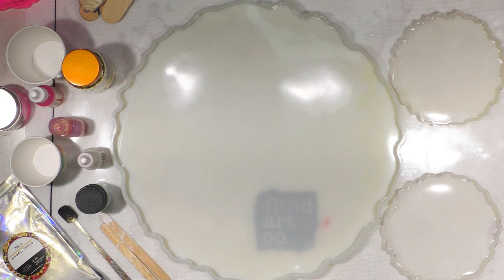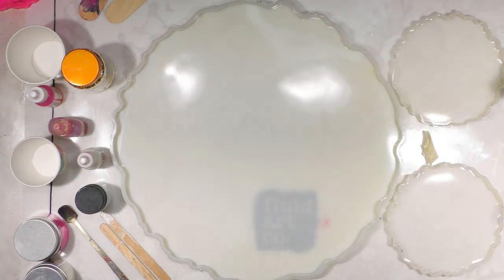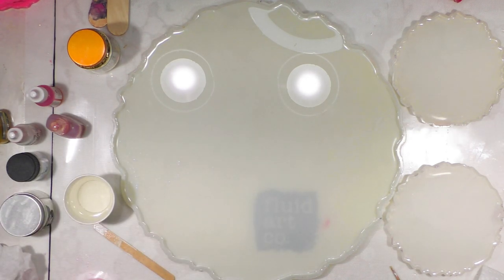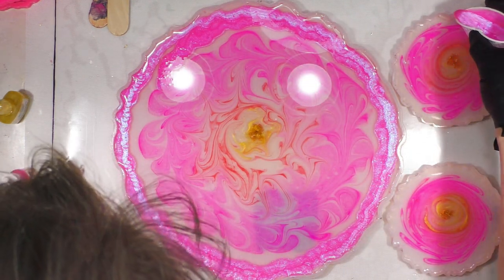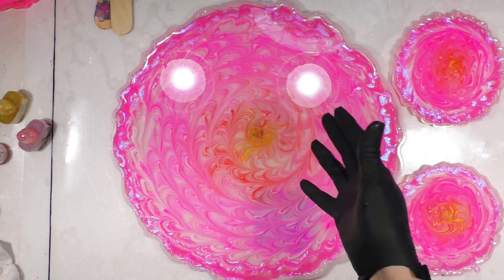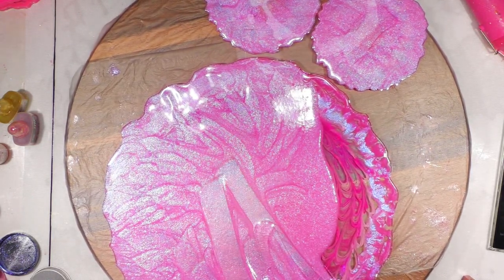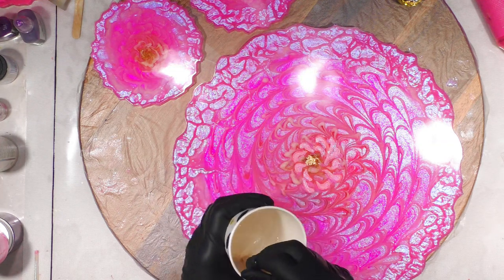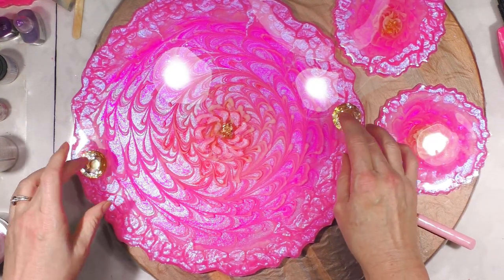(964) 🌺 Pink Fantasy Gorgeous 3D Tray & Coaster Set 🌺 FULL RESIN TUTORIAL🌺 03/07/24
🐖🐖To purchase your TLP Pigments, Amsterdam Paints and many wonderful products🐖🐖 I used Ball Gown & Axolotl TLP Pigments
NEVER EXPIRES! 🌸 $25 Coupon when you sign up for Resin Flower Coaster Tutorial above! I used Armor Art White Pigment, Brea Reese Rose & Butter Shimmer Alcohol Inks, Artist Resin Medium Viscosity & Fast Set Resin
FUNSHINE COLOR SHOP ETSY (Mica powders by Evelyn Schaefer) I used White Crystal Mica

Gold Leaf
Crystal/Gold Knobs
Geode Coaster Mold 4
Pink Coaster Mold (only one each)
Castin Craft White Opaque Pigment
Pinata Alcohol Inks
Pinata Pink Alcohol Ink
Liquid Chrome Paint Pen
Counter Culture DIY Medium Viscosity Resin
Counter Culture DIY Fast Set Resin
Torch Gold Leaf
Digital Temperature Probe
Piping Bags
91% Alcohol
Silicone Brushes
Food Nets
Liquid Latex
Mixing Container
Heat Gun
Mask AMAZON
TUTORIALS New Resin Classes, acrylics & More! ... Embrace Your Creative Spirit.  A great value!
👕T-Shirt "Your Creative Gift is God's Superpower to Impact the World!"
💥NEW💥 Sandra Lett Amazon Paperback Books: Dream Journal, Daily Journal, Prayer Journal, Handwriting for Kids Ages 4-8 I & II, Cursive Practice Book for Kids of All Ages and many more to come
1-964 🌺 Pink Fantasy Gorgeous 3D Tray & Coaster Set 🌺 FULL RESIN TUTORIAL🌺 03/07/24
***WARNING!!! Content on Sandra Lett's YouTube channel is intended for adults ONLY. Due to the glues, solvents, paints, resins, materials, tools, techniques, and supplies used, tutorial videos by Sandra Lett are NOT appropriate for “kids” (children/viewers under the age of 13) and should be followed by adults ONLY. Some of the supplies and mediums used in the tutorials are considered unsafe and toxic. Furthermore, all projects created by Sandra Lett are intended for adult use ONLY.